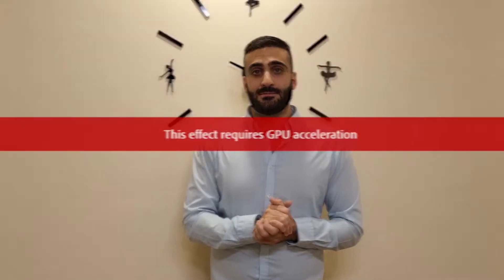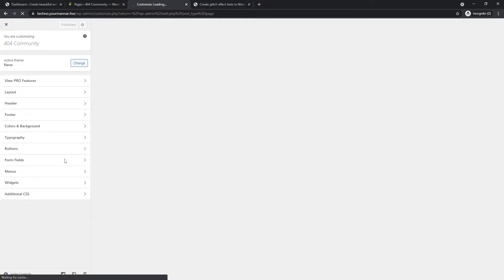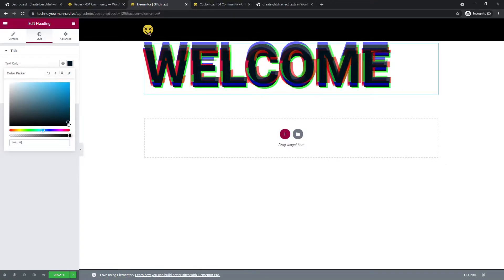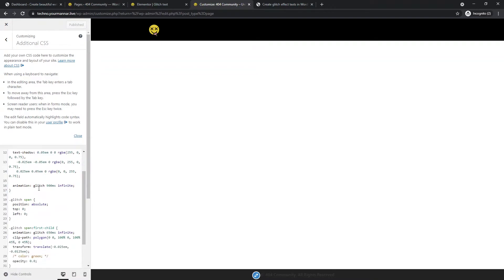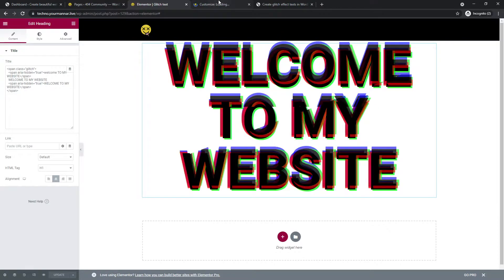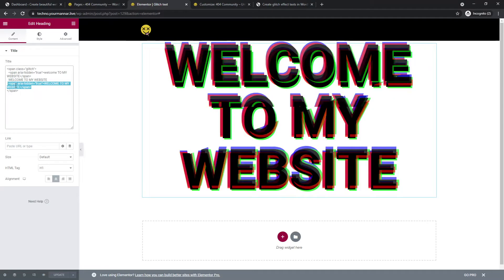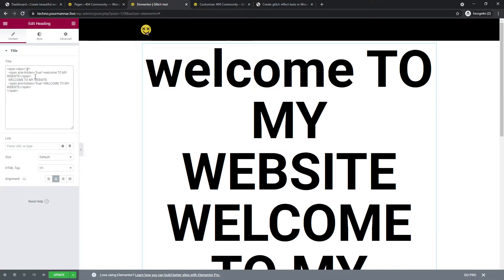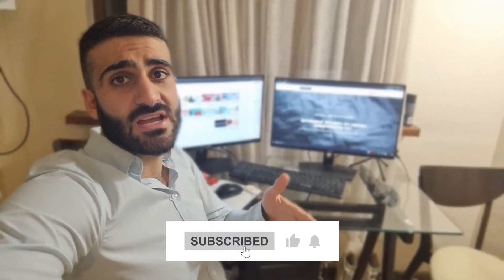Create Glitch Texts in WordPress & Elementor Free - Less than 5 minutes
Here's the article - Create glitch effect texts in WordPress & Elementor Free